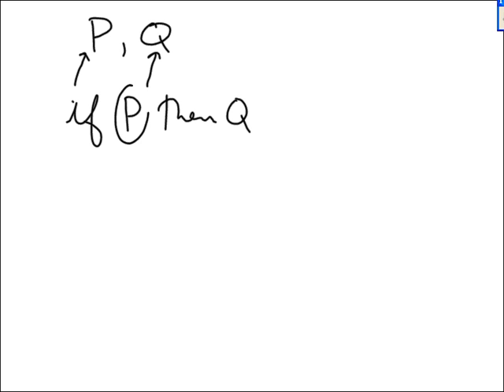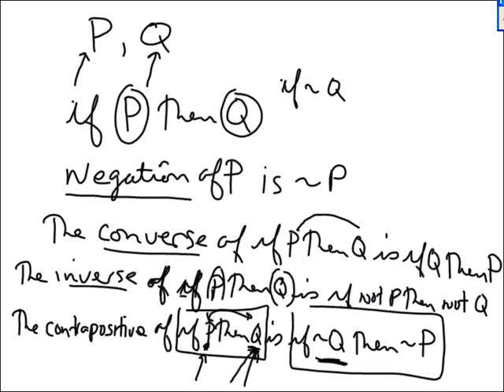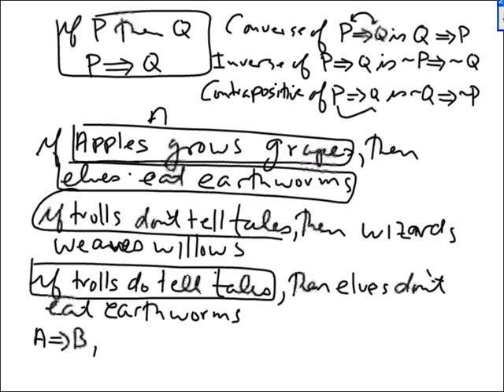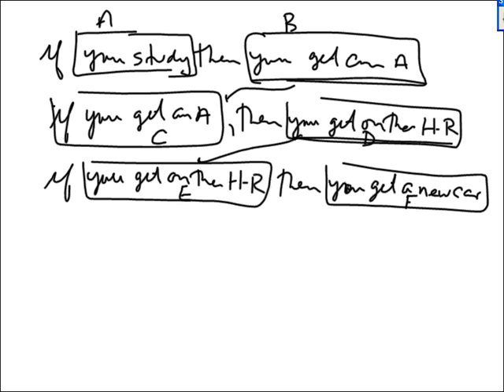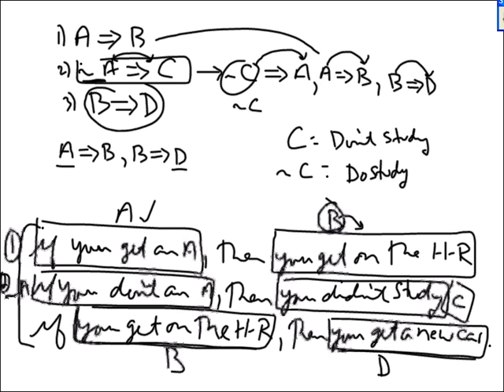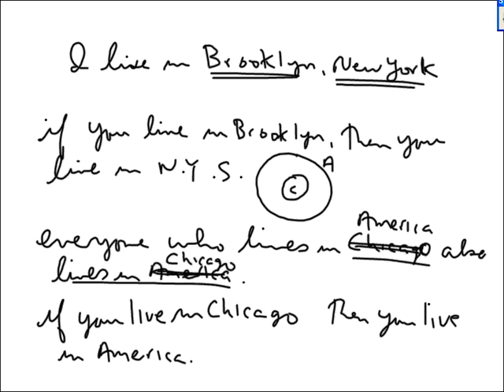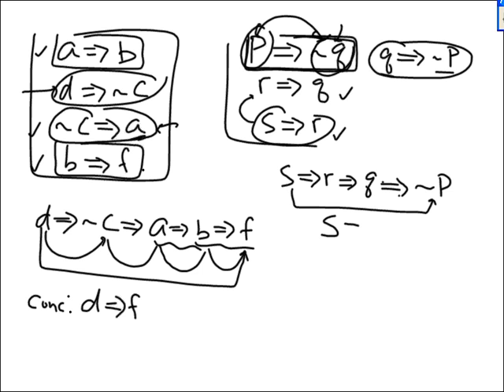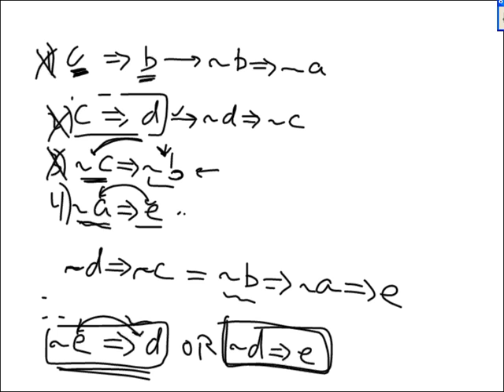Logic Statements by Free Academy